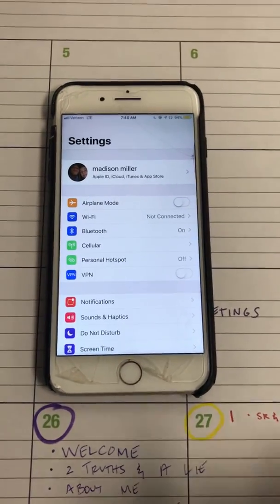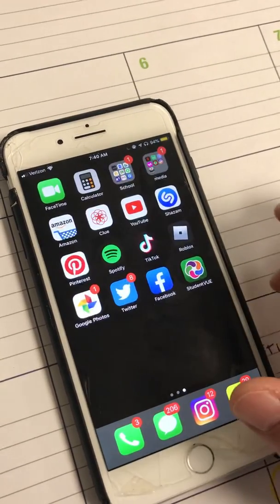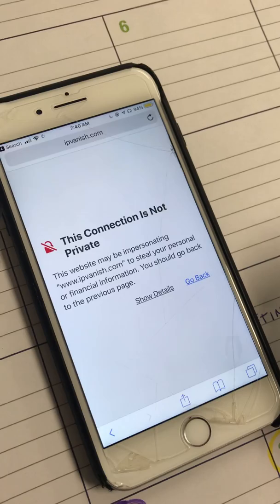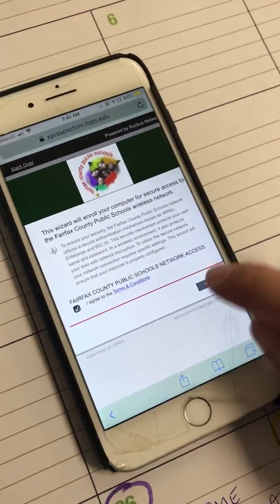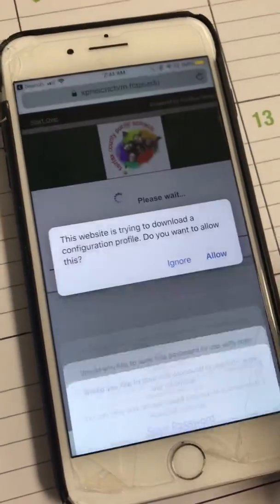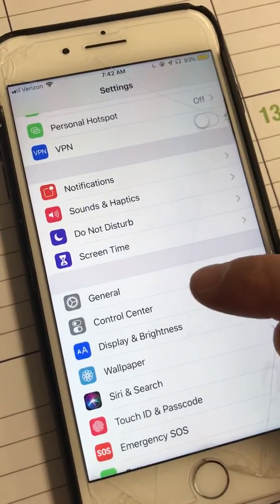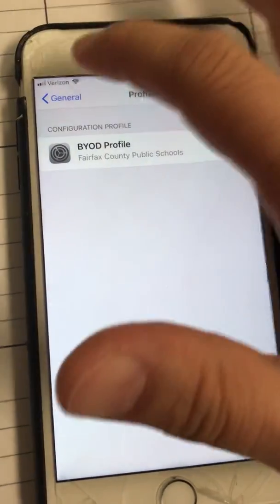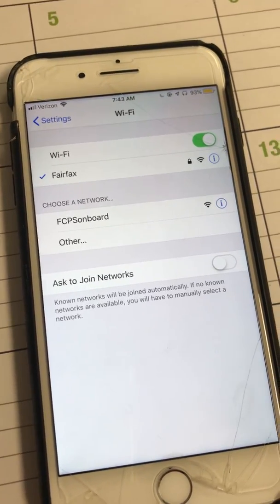Connecting to school WiFi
How to connect to school WiFi
If you are connected to "FCPS OnBoard" you might have some limited Internet access but that is not the real connection! Follow me as I connect a student's iPhone to the real Internet (Fairfax).

UPDATE!
If you are struggling to get to that screen with the green header (around 1:13) then in the address bar type 2.2.2.2 and that should take you there.